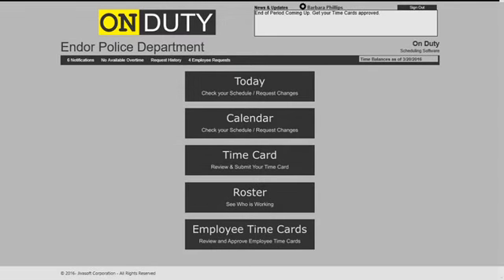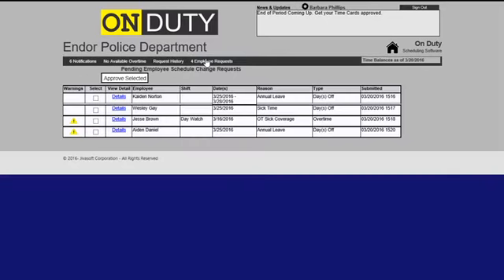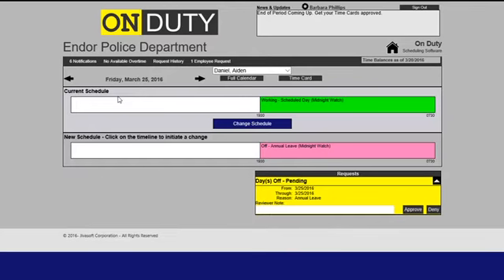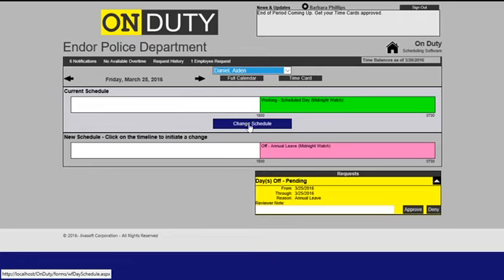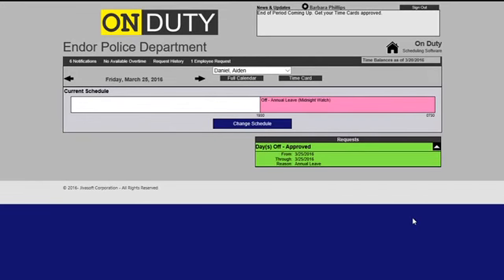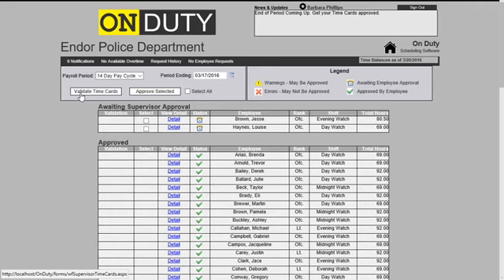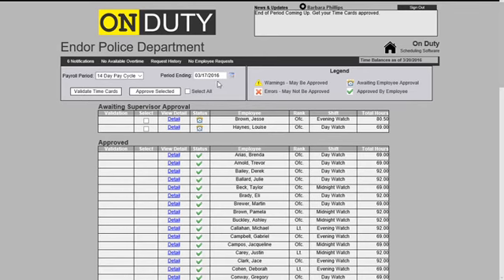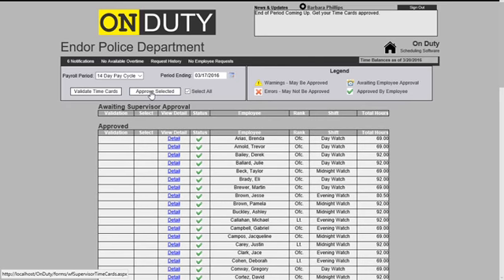On Duty Employee Portal Training Video 4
Supervisor Features - Learn how to manage your responsibilities as s supervisor in the On Duty Employee Portal.